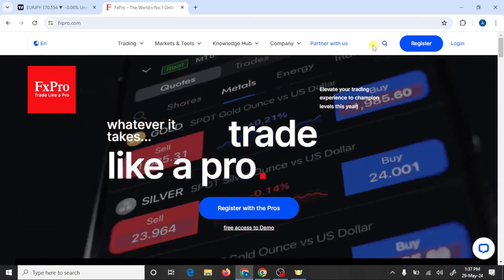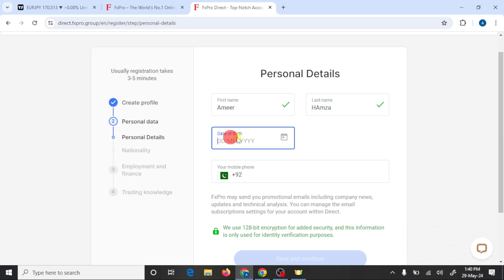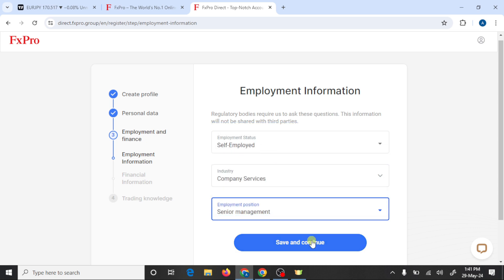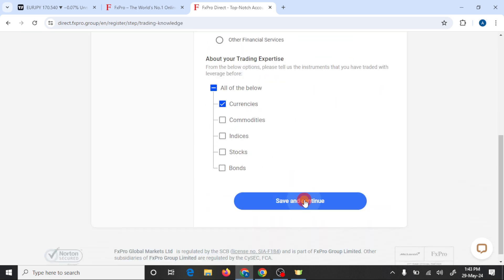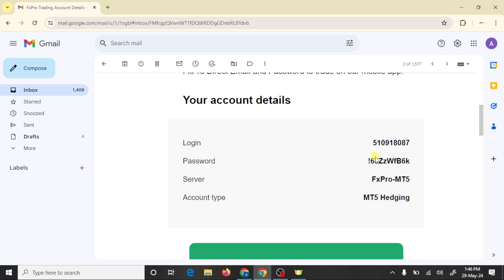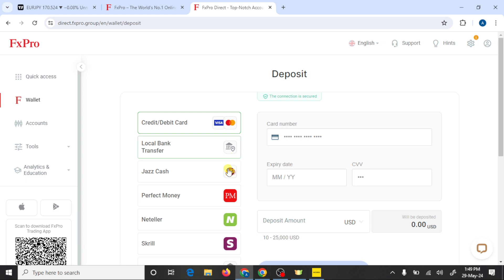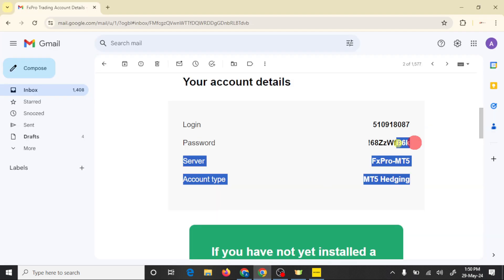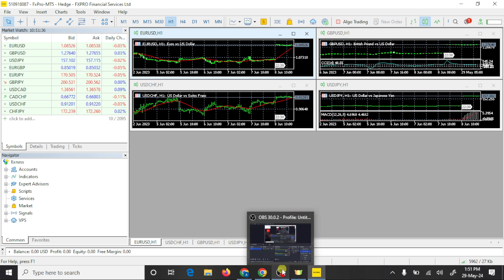✅ How to Create and Connect or Link FX Pro Account to MetaTrader 5 (MT5) - PC or Laptop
Create account with FxPro
How to Connect or Link FX Pro Account to MT5 (MetaTrader 5) for Forex Trading on PC or Laptop  This is a step-by-step tutorial on how to register and connect your fxpro Broker account to MetaTrader 5 or MT5 trading platform.